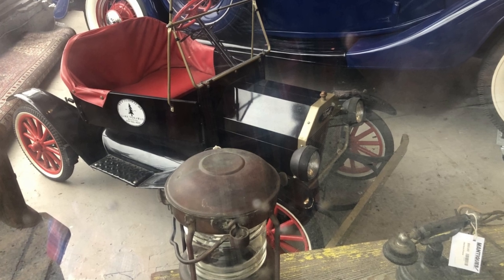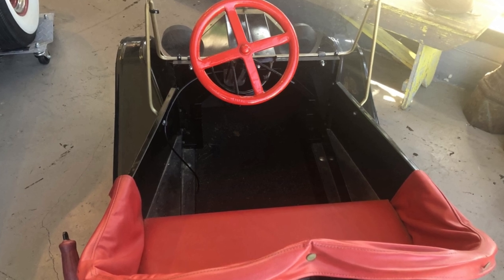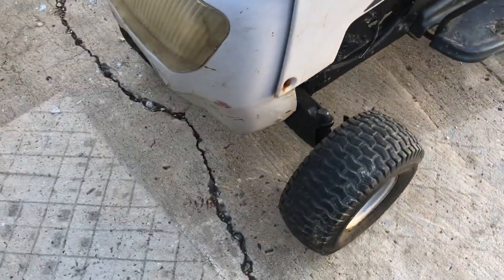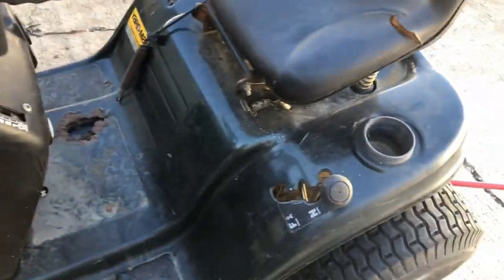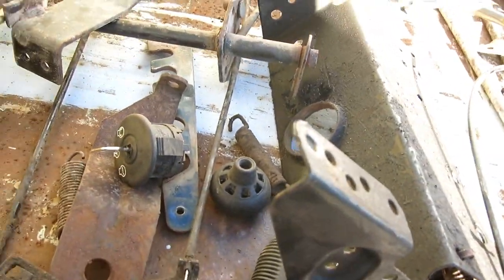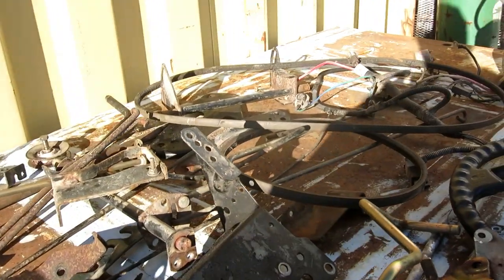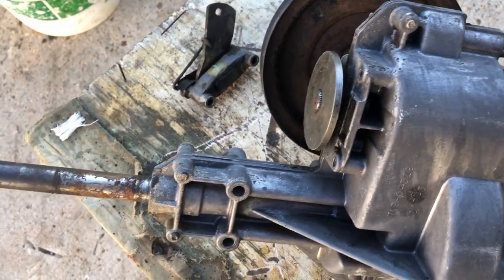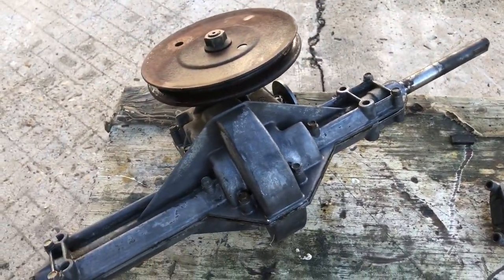Mini T build intro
Starting a series on building a Mini T go cart. No, not a go cart, but a miniature car. This should be interesting just to see how many times I get things right verses, well not so right.